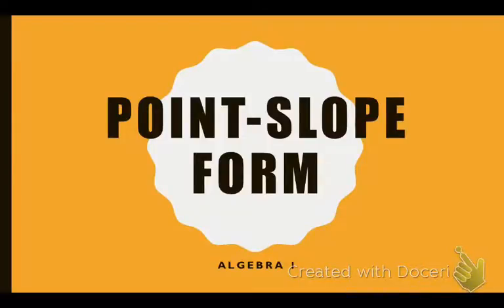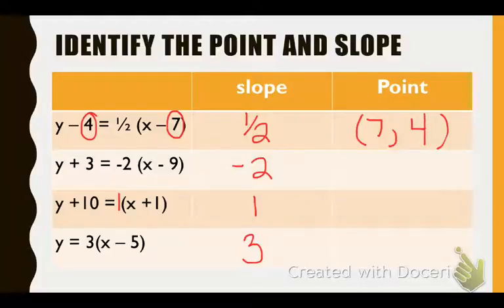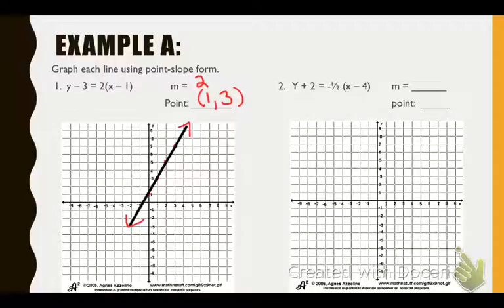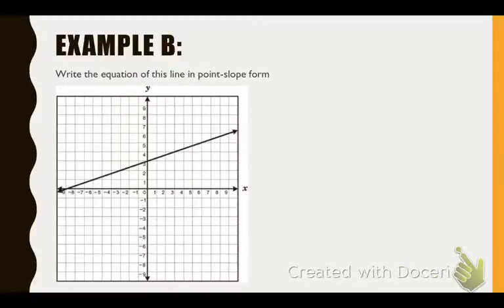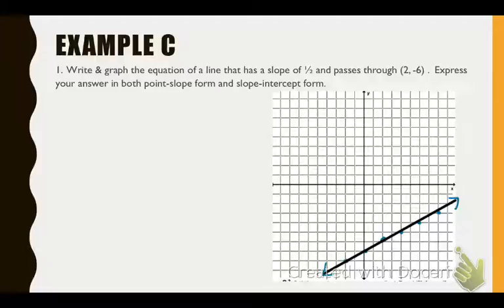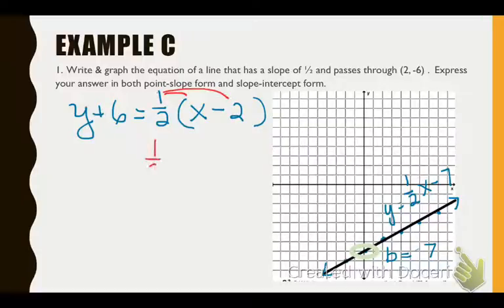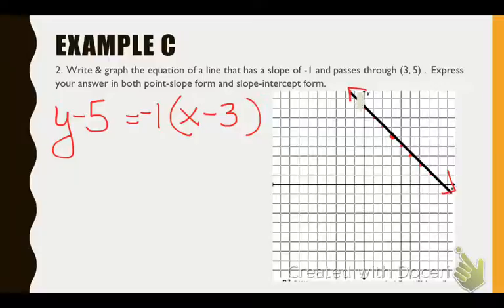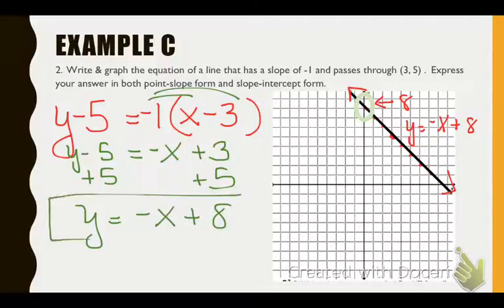3.3 Point Slope Form